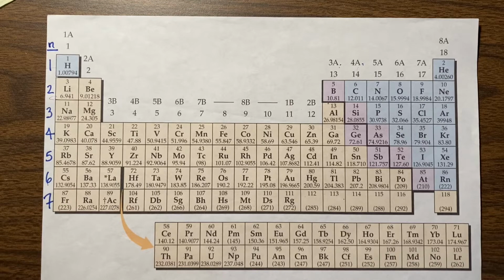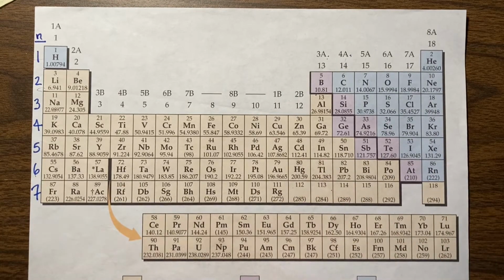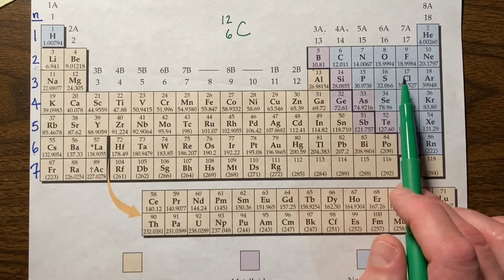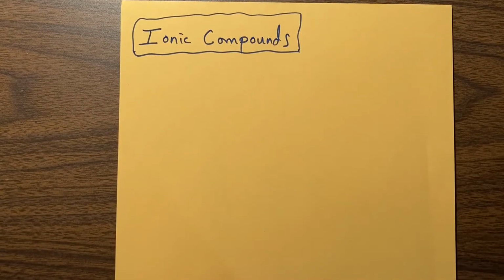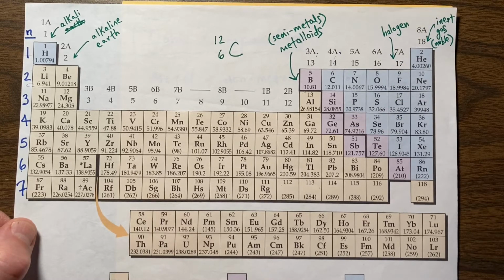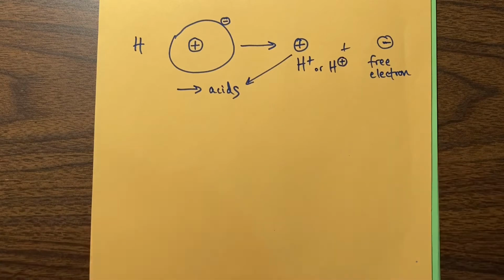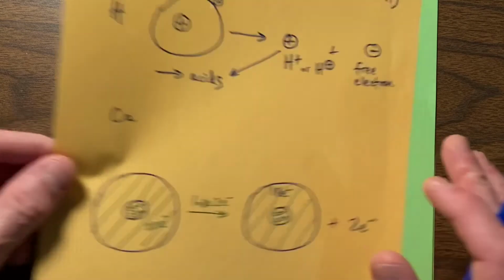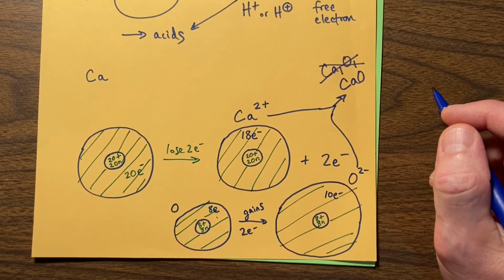Chem 165 Chapter 2 - Part 4